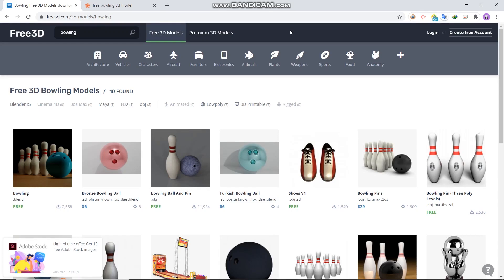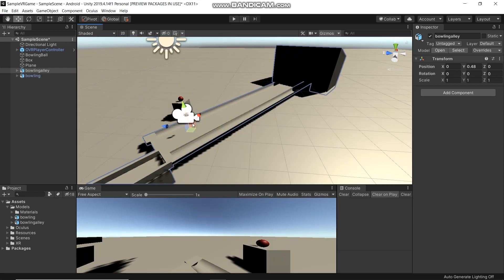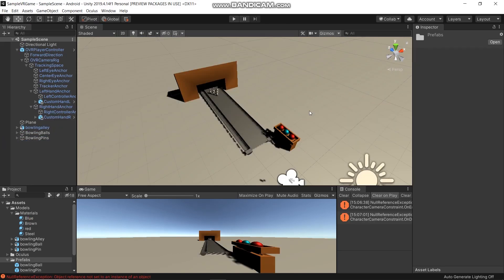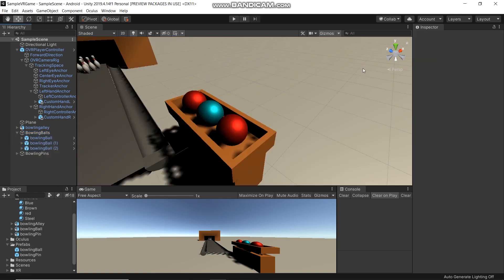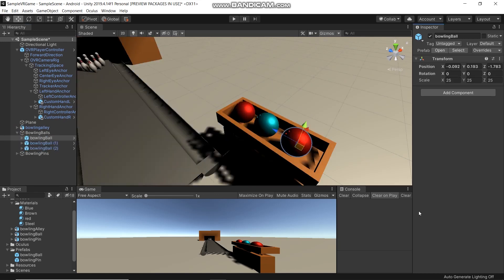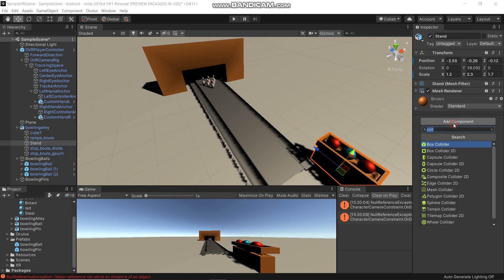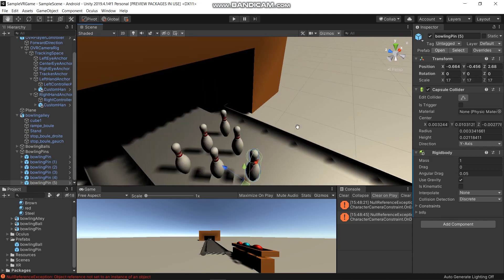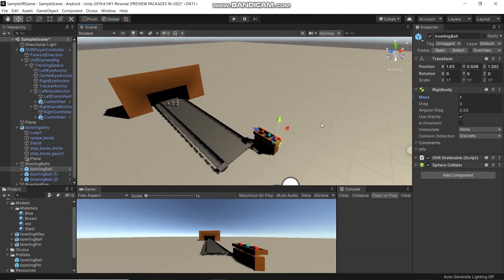04 Getting Started with GameObjects | VR Bowling Game with Unity and Oculus Quest 2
Let's learn how to make VR Bowling Game with Unity and Oculus
Quest 2.

KEISUUGIKEN comprises with international IT Technicians, tech experts, and creators of new technology.
Our developing fields are AI technology, Computer vision, VR/AR and Other Emerging Technologies.
We are working by connecting with Foreign companies to extend our products and services.